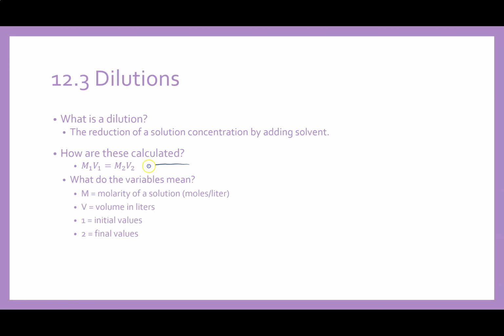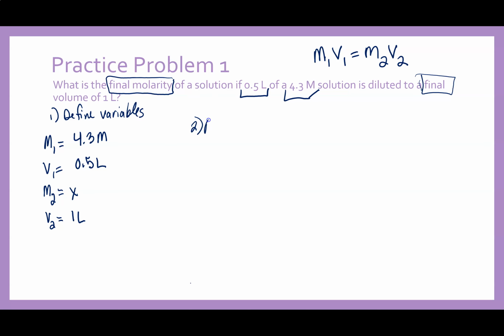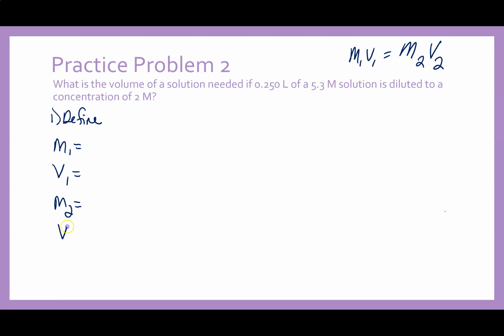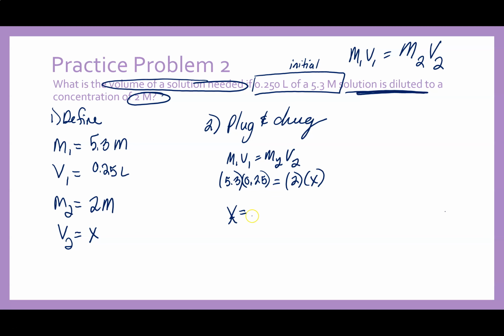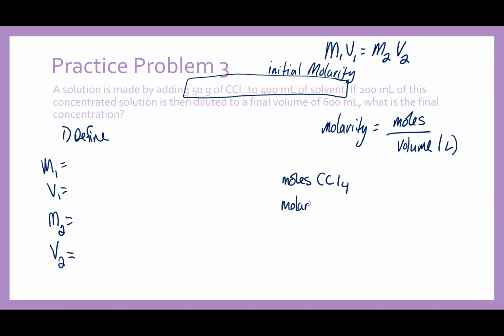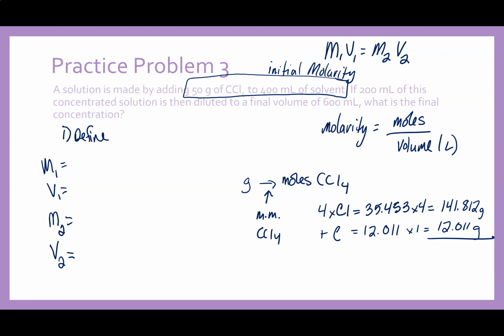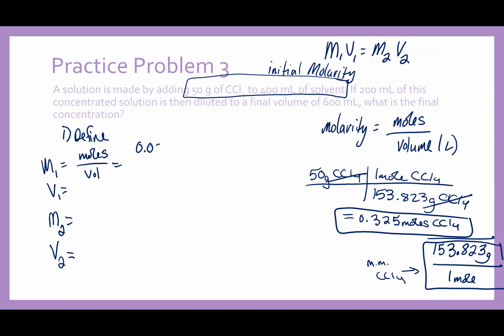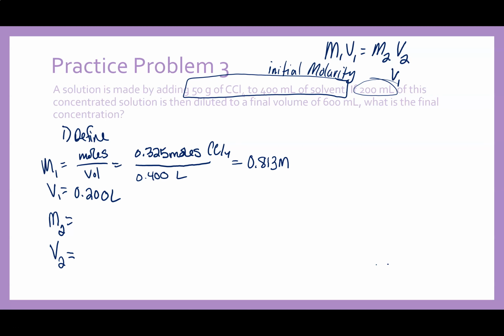12.3 Dilution Lecture